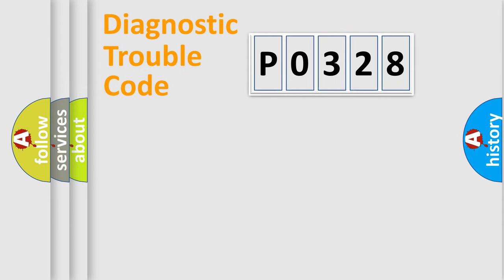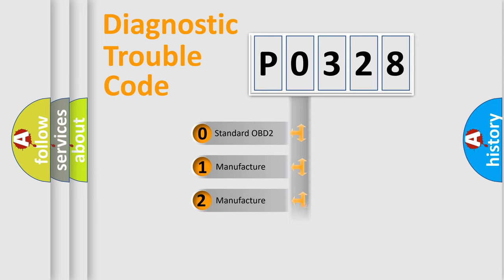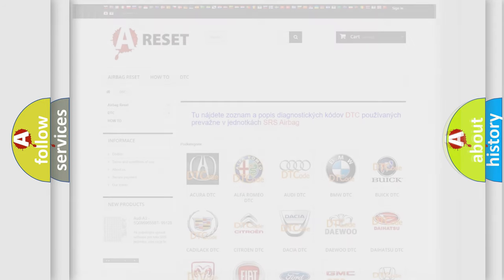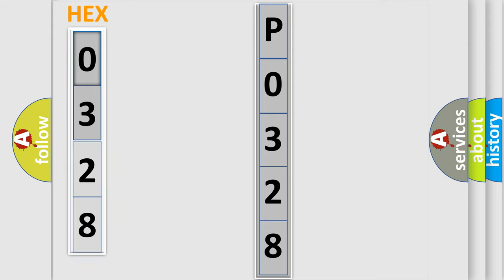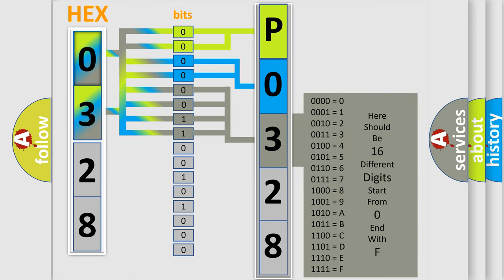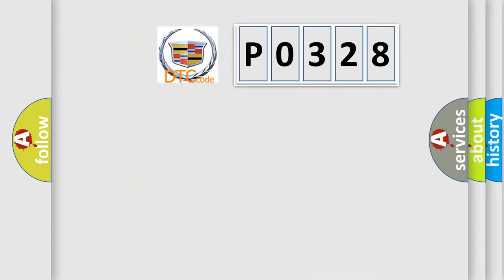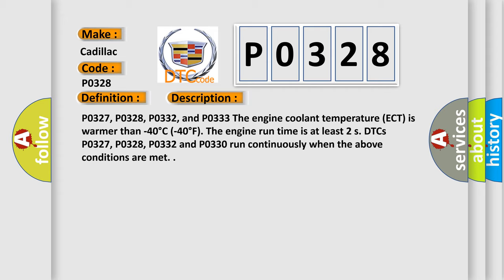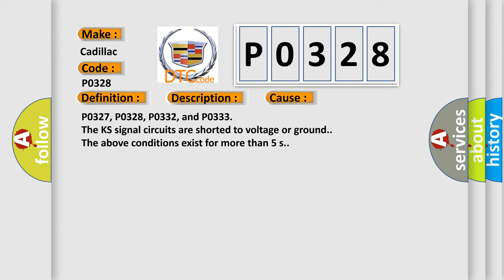DTC cadillac P0328 Short Explanation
Contents:
0:21 Basic DTC analysis according to OBD2 protocol standard.
1:48 Insight into programming
2:58 A diagnostically understandable description of the Diagnostic Trouble Code
3:05 Basic error definition

Make:
Cadillac
Code:
P0328
Definition:
Knock Sensor (KS) Circuit High Voltage Bank 1
Description:
P0327, P0328, P0332, and P0333 The engine coolant temperature (ECT) is warmer than -40°C (-40°F). The engine run time is at least 2 s. DTCs P0327, P0328, P0332 and P0330 run continuously when the above conditions are met.
Cause:
P0327, P0328, P0332, and P0333
The KS signal circuits are shorted to voltage or ground.
The above conditions exist for more than 5 s.